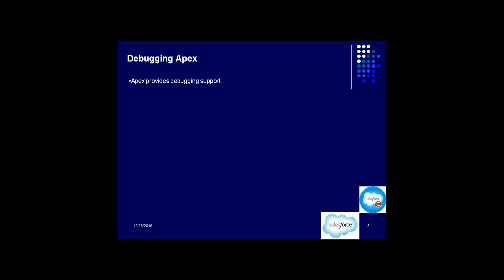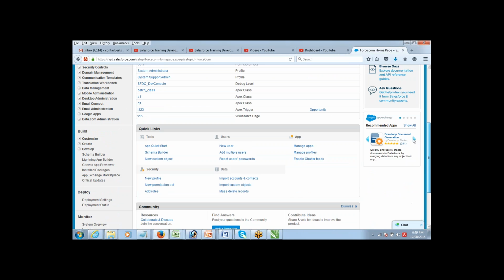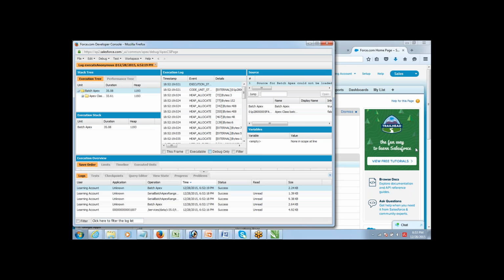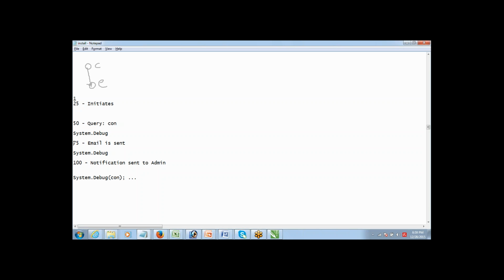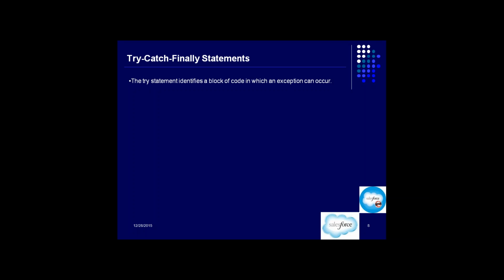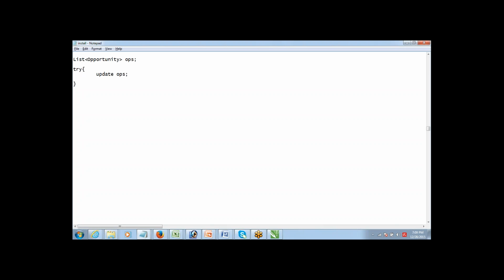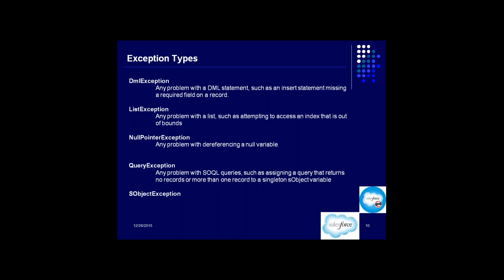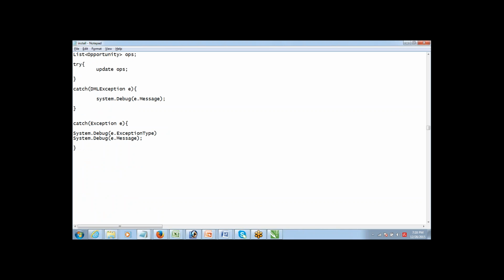Debugging Apex, Catching Exceptions in Apex | Salesforce Training2015 12 28 18 43 Meet Now